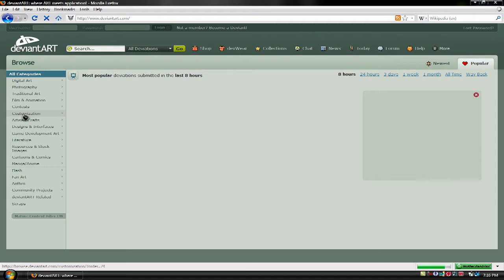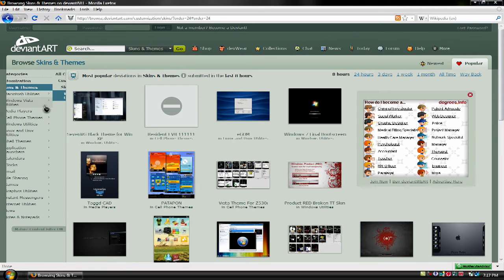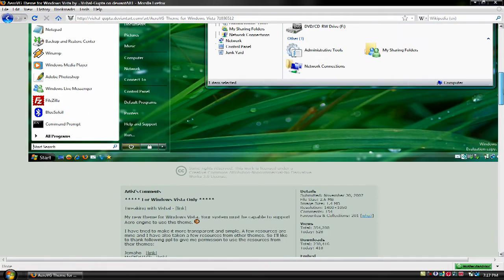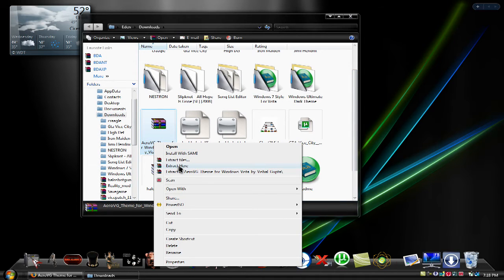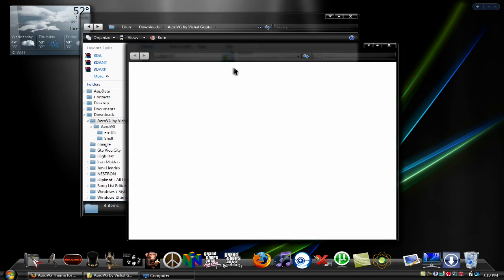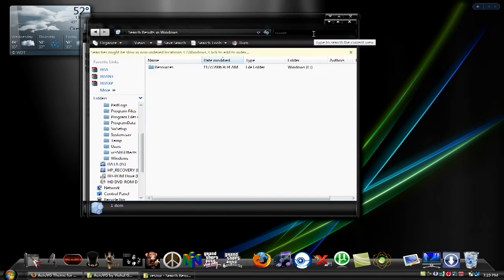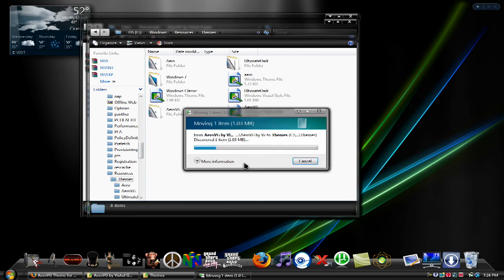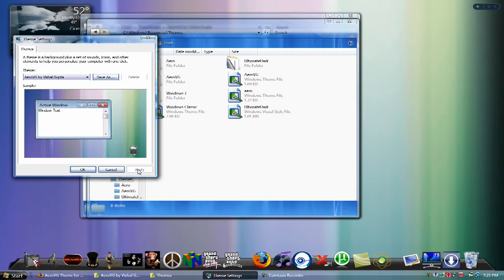How to put custom themes on windows vista